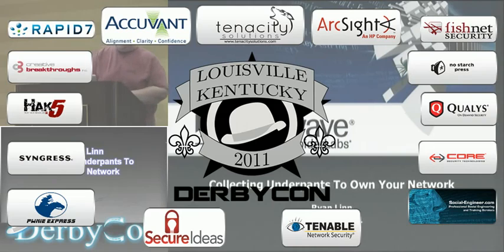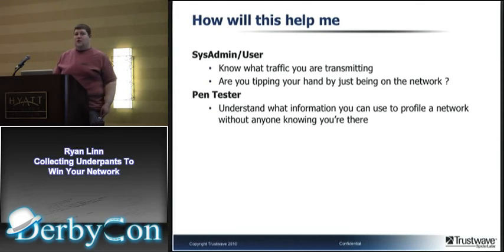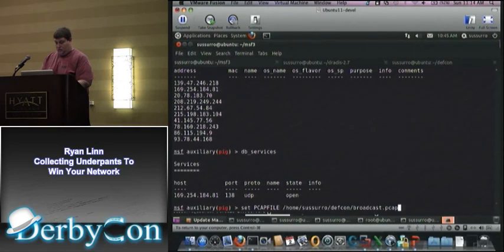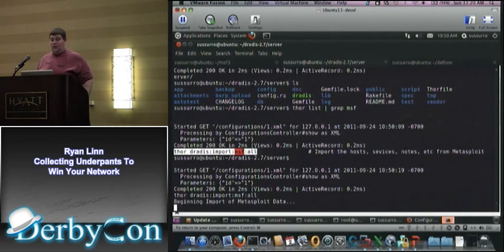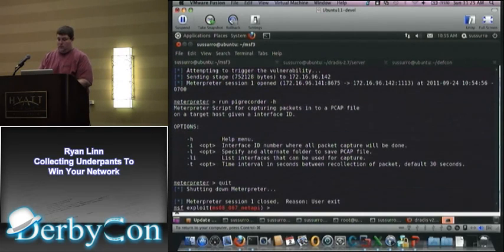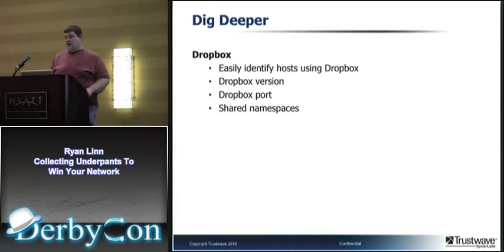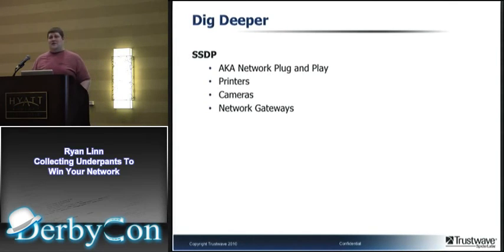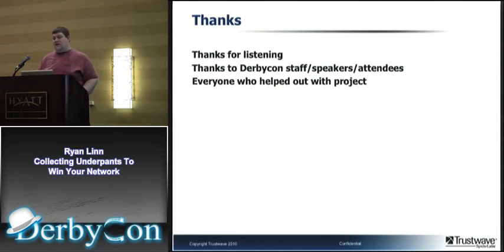Ryan Linn collecting Underpants To Win Your Network